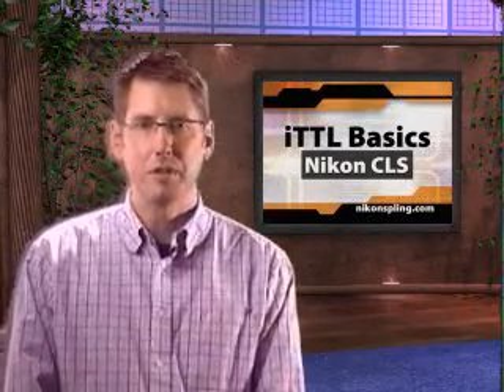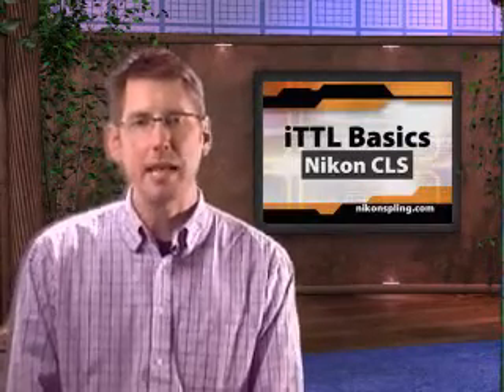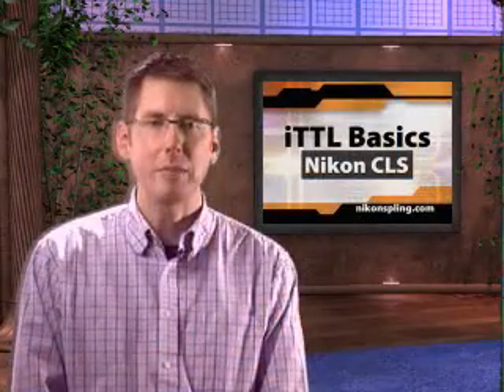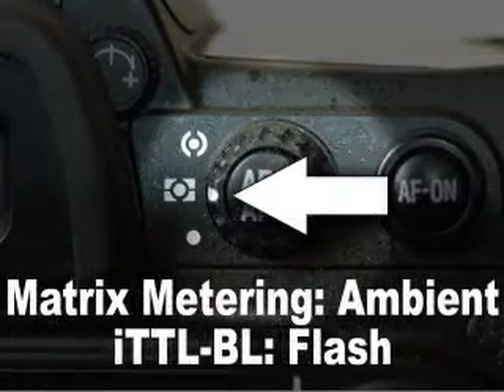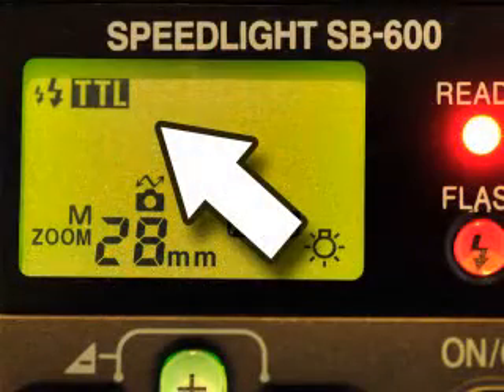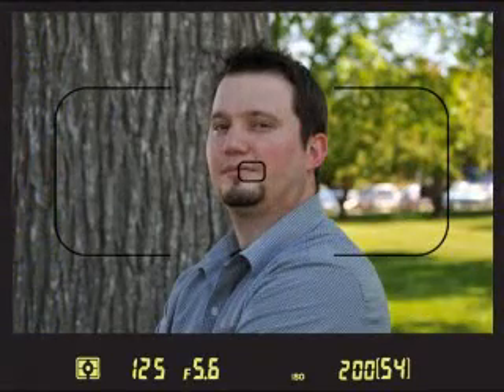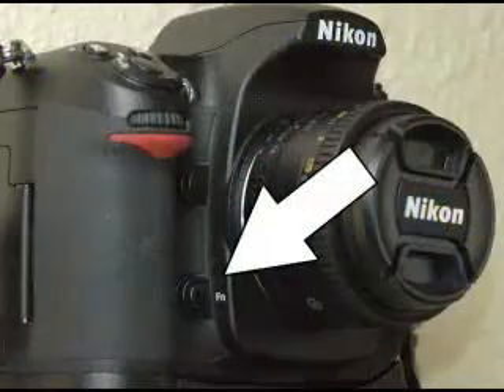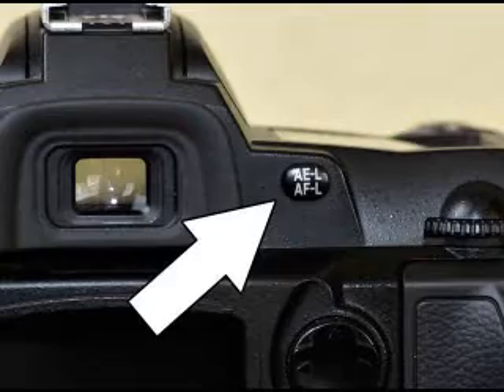iTTL Basics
An introduction to the Creative Lighting System (CLS) essentials: Nikon iTTL modes, flash metering technique for all speedlights (SB-600, SB-800, SB-900, and Flash Value (FV) lock.